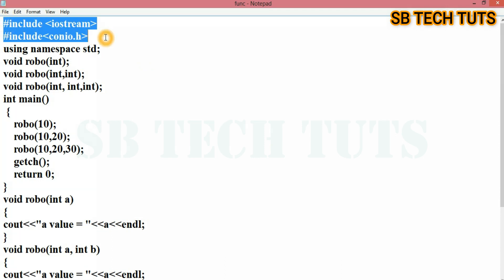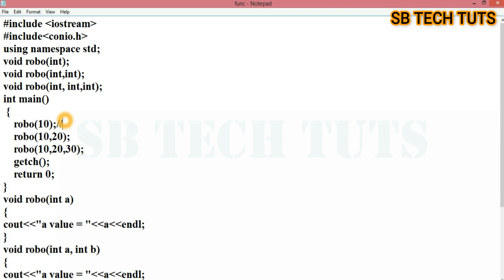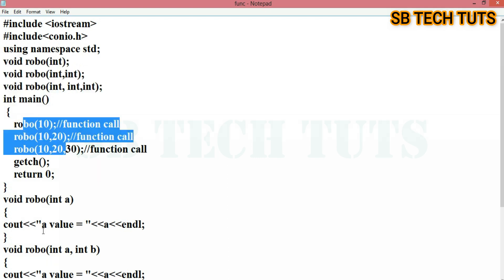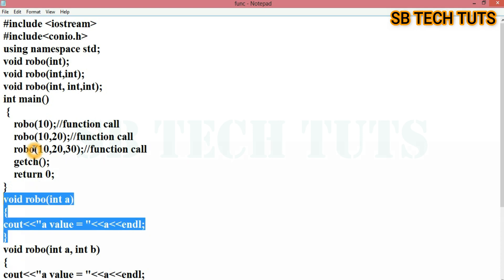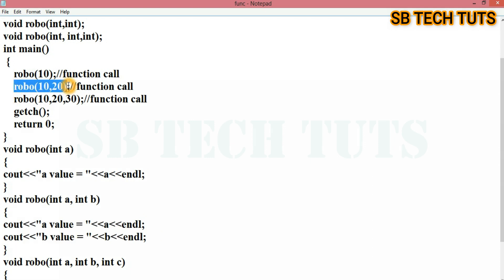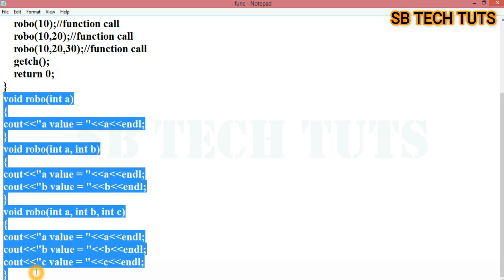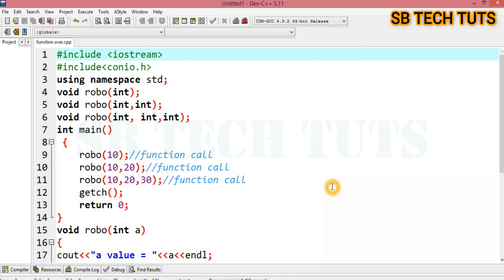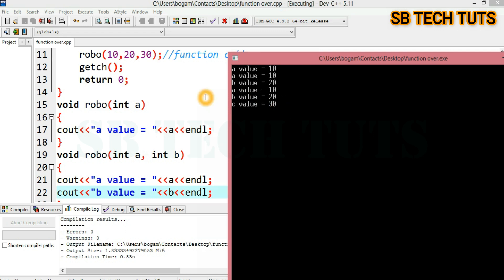Function Overloading Program in C++ | C++ Programming | Telugu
function overloading
functionoverloading
function overloading program in c++
function overloading program
sudhakar
bogam
sb tech tuts
telugu
function overloading in telugu